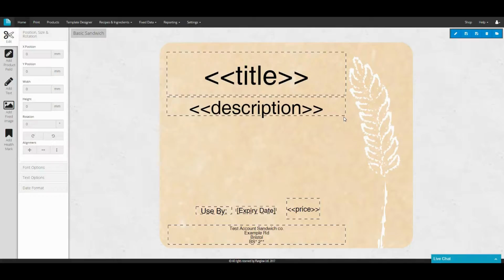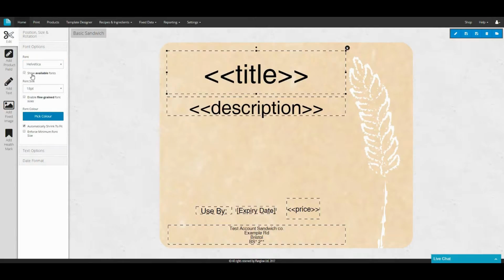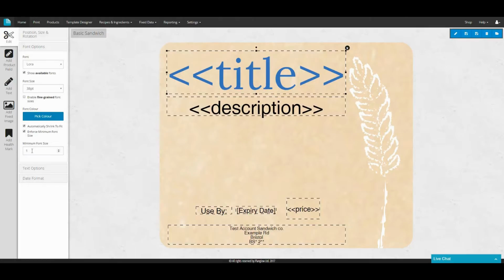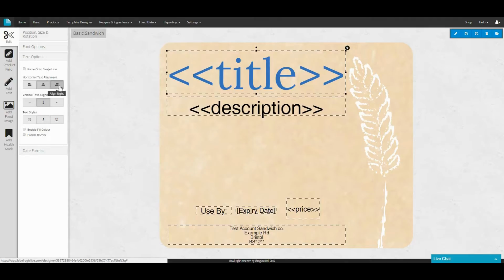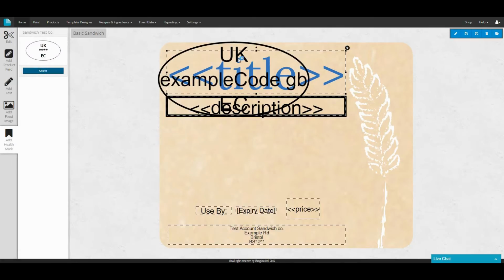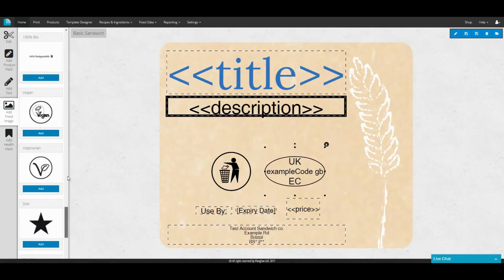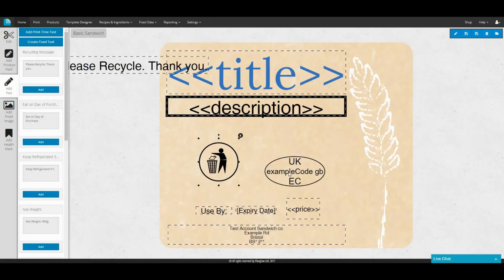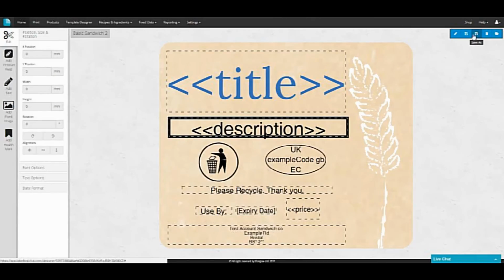Template Customisation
Get a unique look with template customisation in LabelLogic Live.